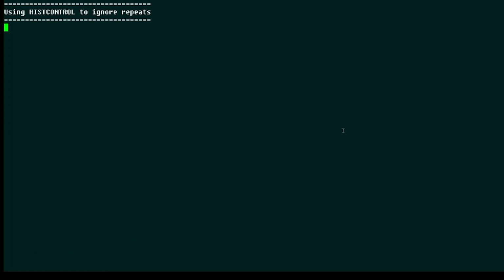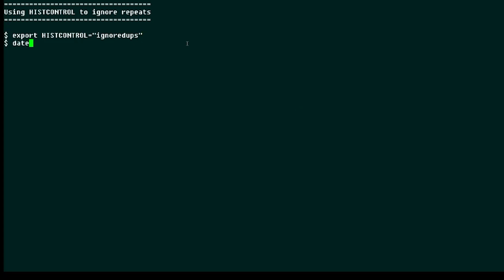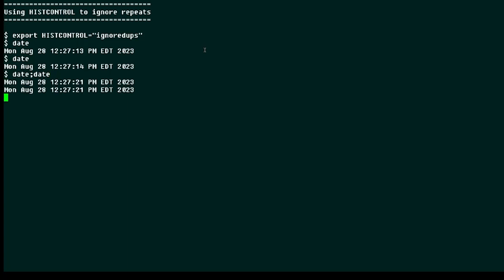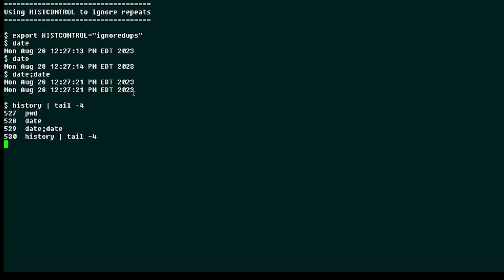How to omit command history with ignoredups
In this Linux tip, we’re going to look at how you can get your command history to omit commands when you enter them more than once in a row.